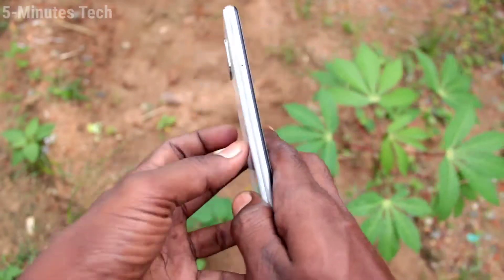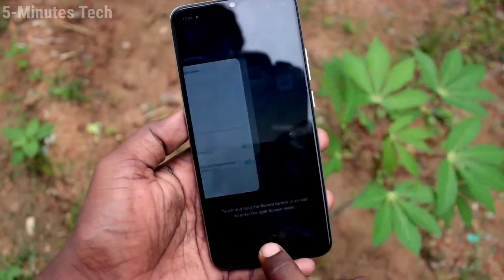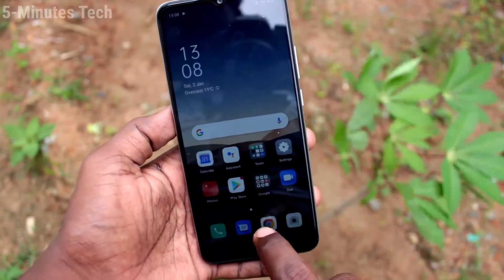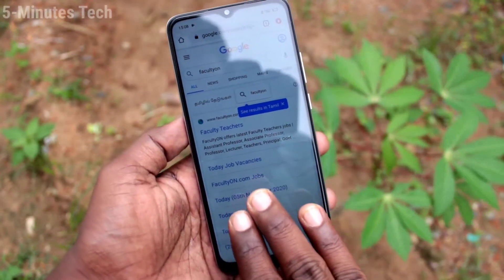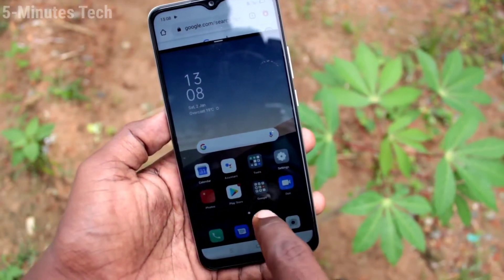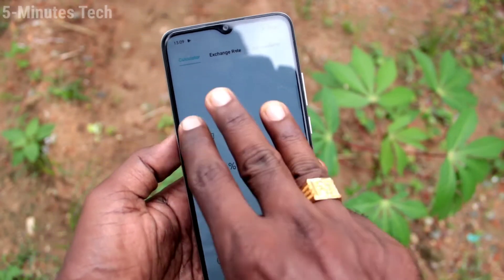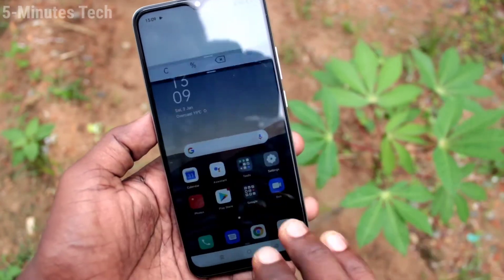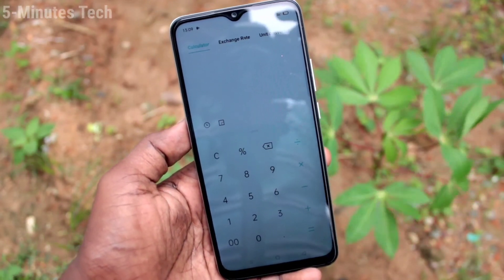How to set split screen in Oppo A15s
Oppo A15s split screen settings: Learn here how to set split screen in Oppo A15s smartphone